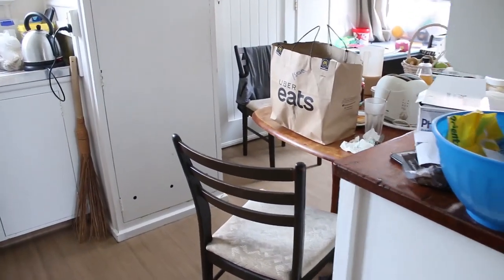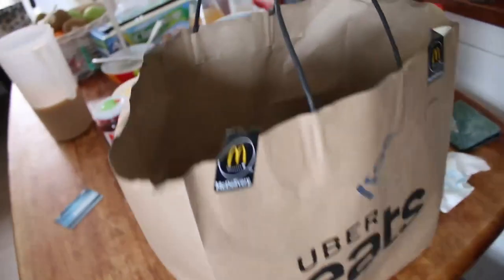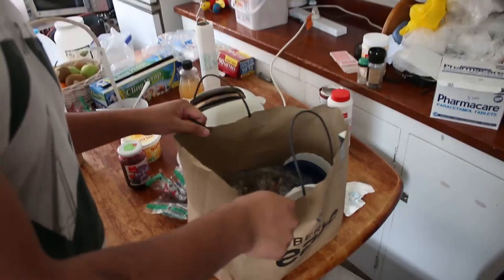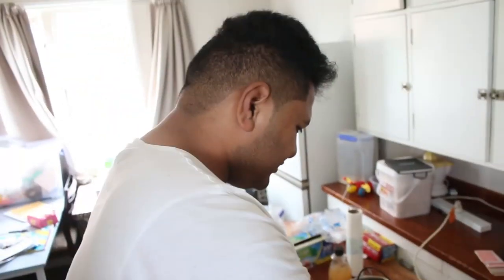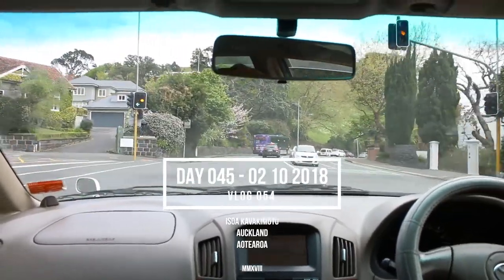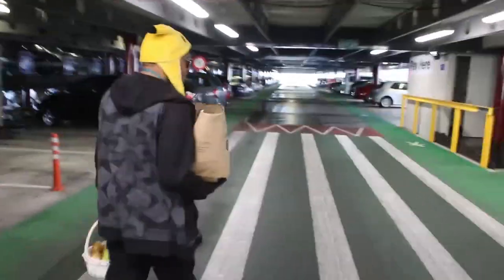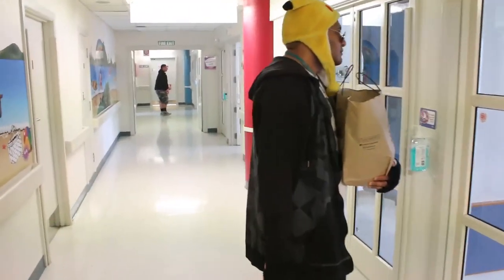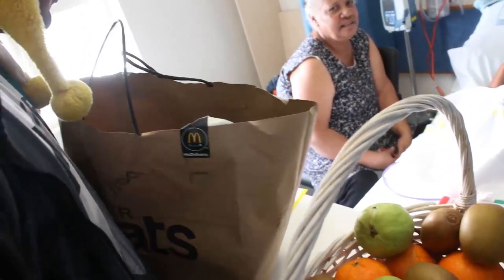FOB Ubereats/Tongan Bandaid - Day 045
We take delivery of the MOST TONGAN Ubereats ever, then I help my Dad out with an injury. Such a fun-filled day XD